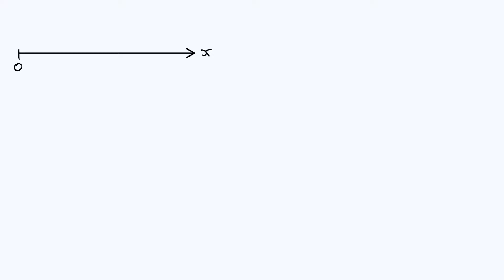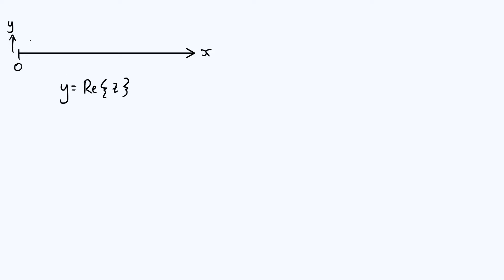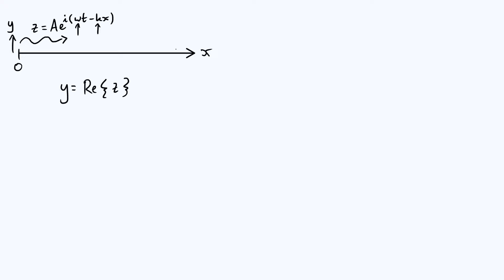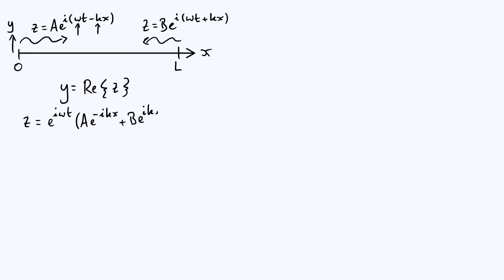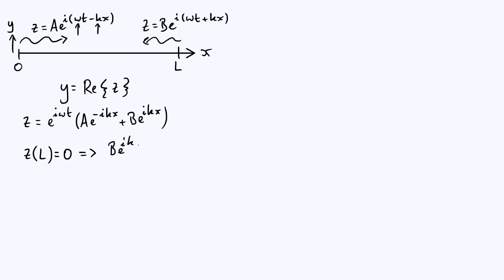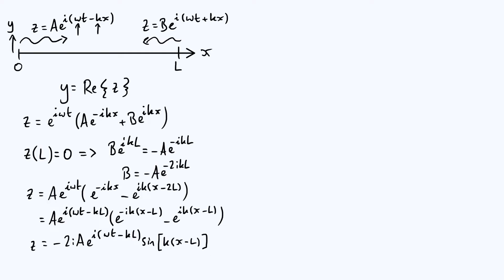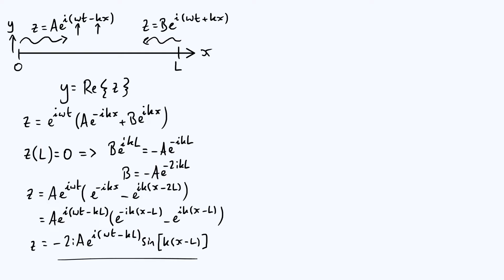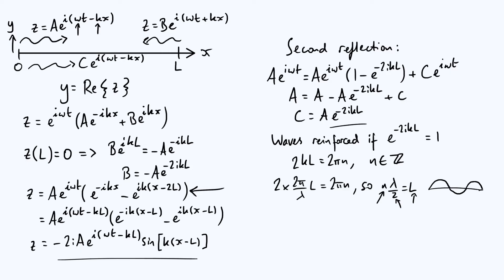Standing wave formation and multiple reflections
In this video we investigate how standing waves form by the reflection of travelling waves from two fixed boundaries, including the effects of multiple reflections. We consider the example of a string driven by a vibration generator, but the same analysis applies in other contexts (e.g. in a cavity resonator).